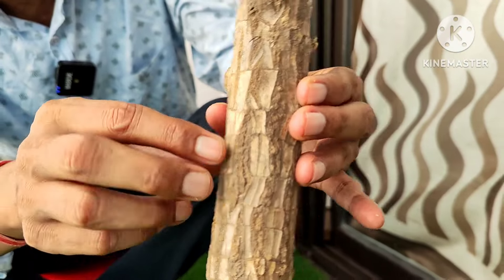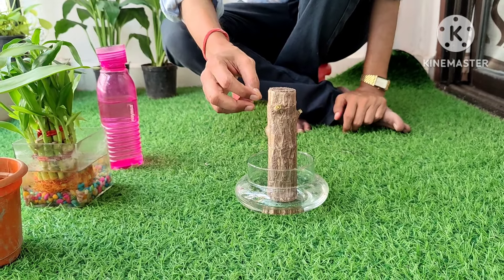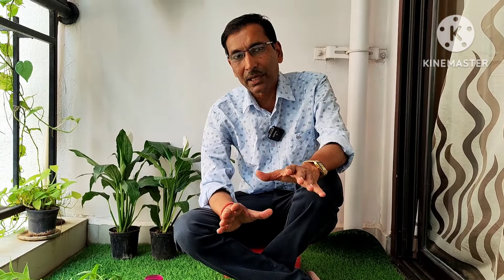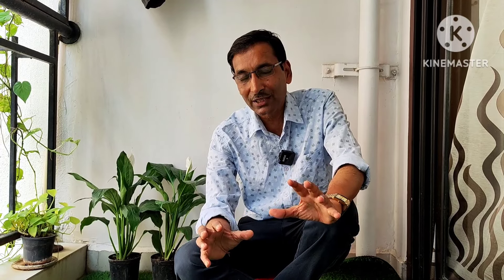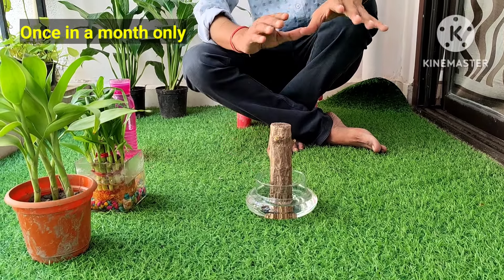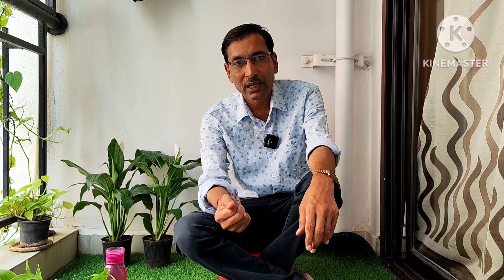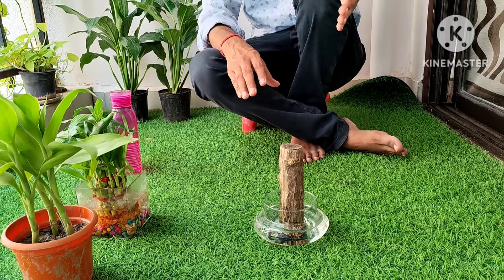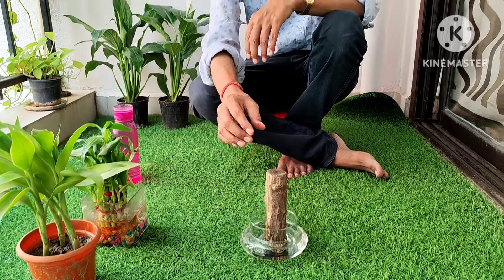Grow Brazilian lucky wood at your home . It will bring Good luck, Fortune and Wealth to you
Brazilian lucky wood Feng shui plant